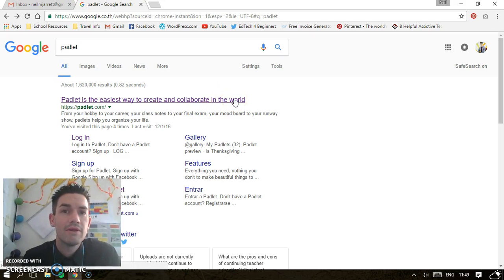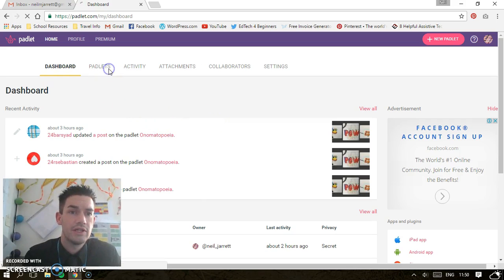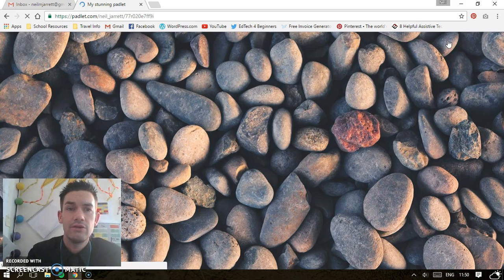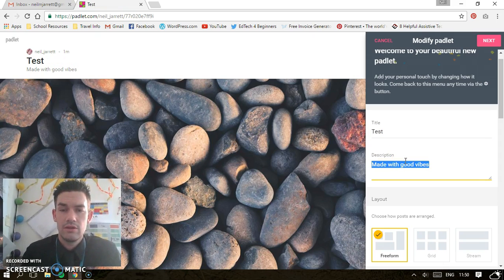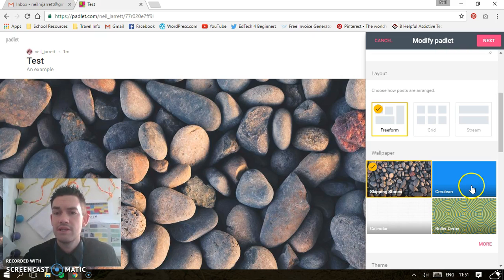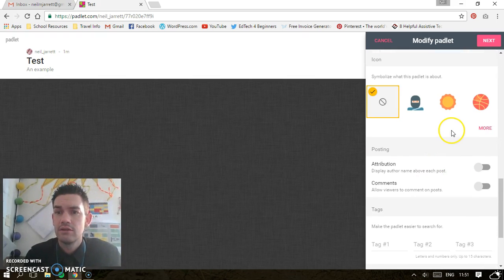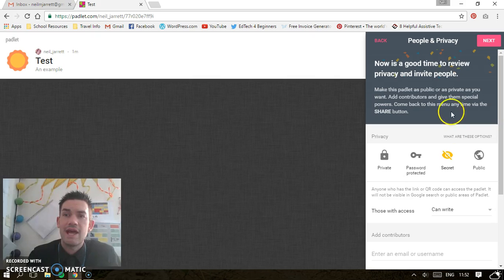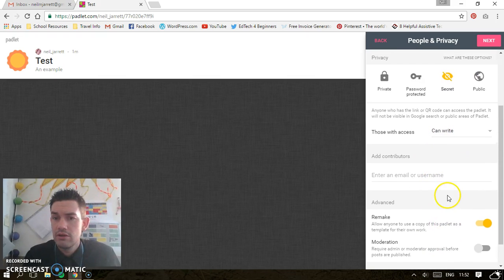EdTech Tutorial: Create A Collaborative Classroom With Padlet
This tutorial shows the basics you need to know to use the website / app Padlet.  It is a fantastic tool for teachers.